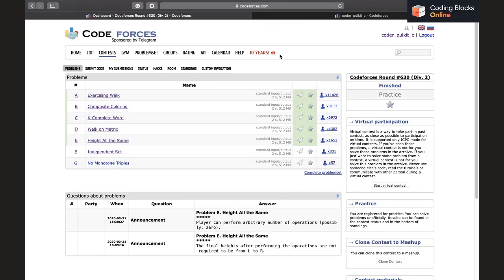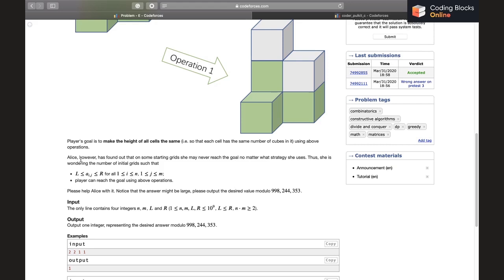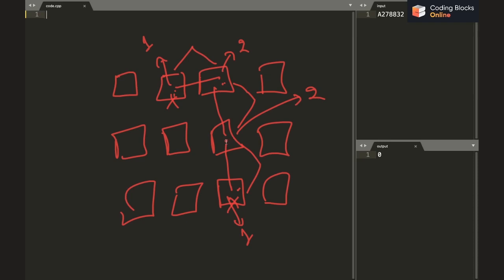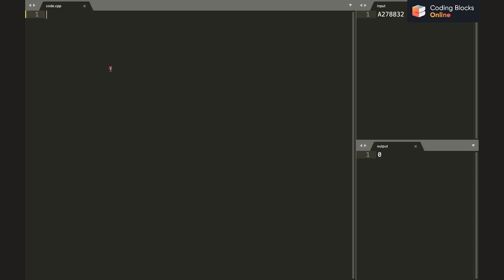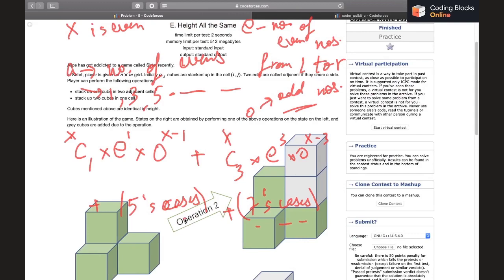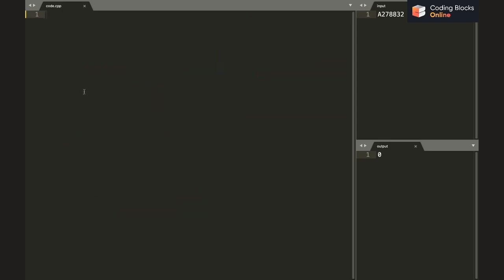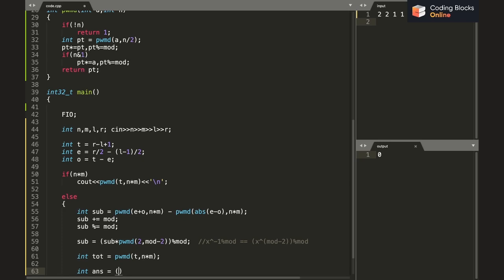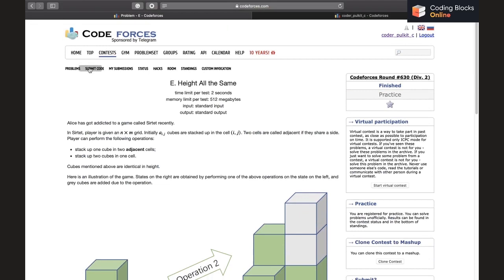Codeforces Round 630, 1332 E- Height All the Same | Competitive Coding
In this series, Pulkit Chhabra, an avid programmer from DTU with offers from Amazon, Goldman Sachs & Codenation and master on Codeforces, discusses solution/approach to problem 1332 E, Height All the Same of Codeforces Global Round 630 held on 31 March 2020

The series will cover solutions to all problems from A to E